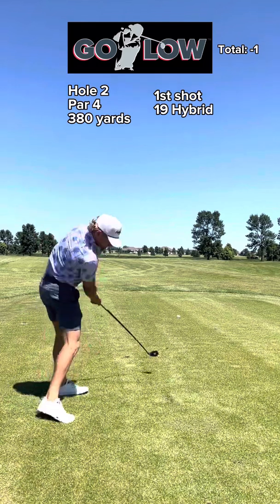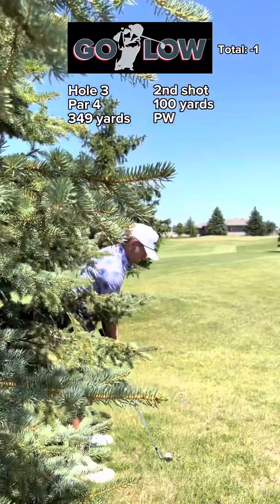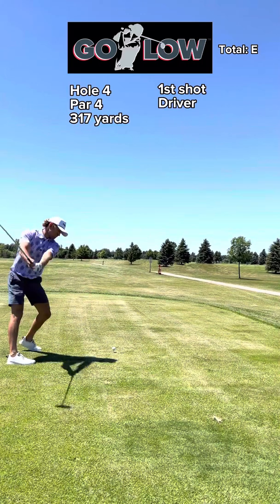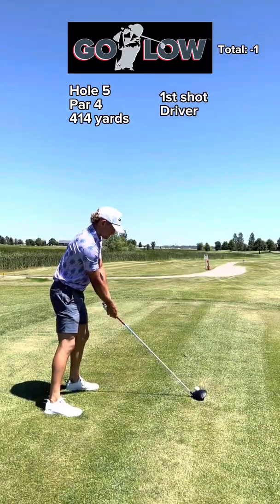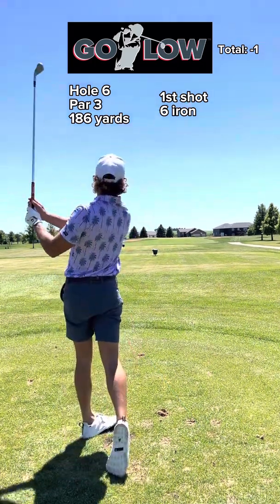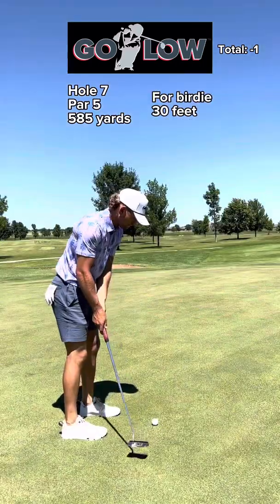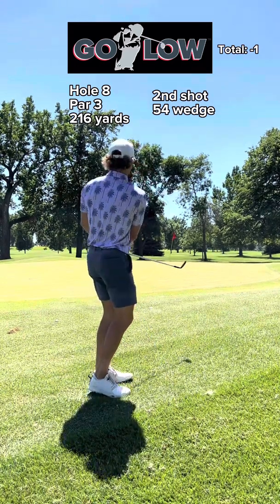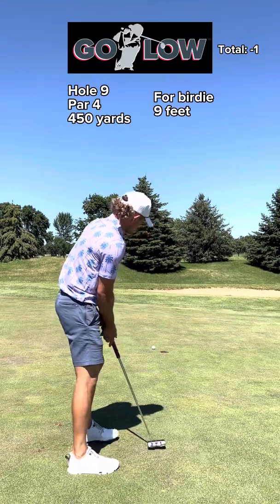18 hole vlog (pro golfer)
18 HOLE VLOG (Part 1/2: Front 9)

Presented by;